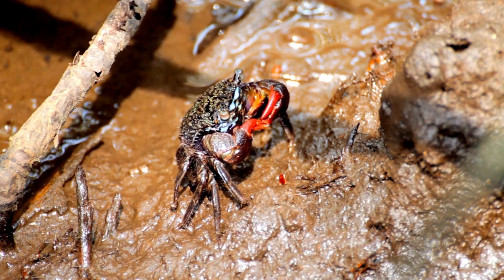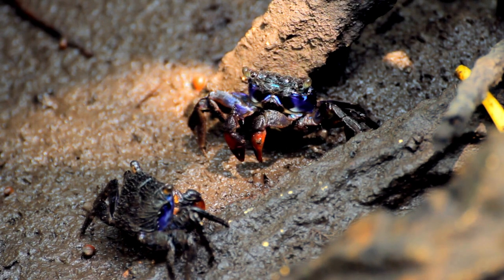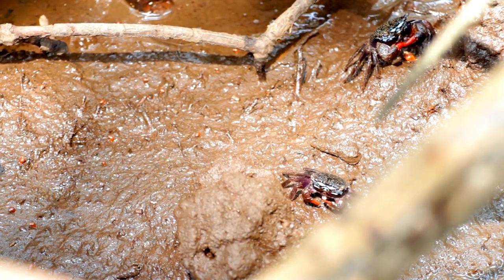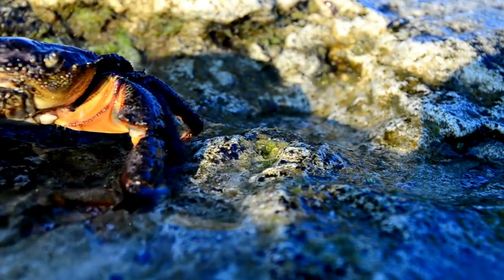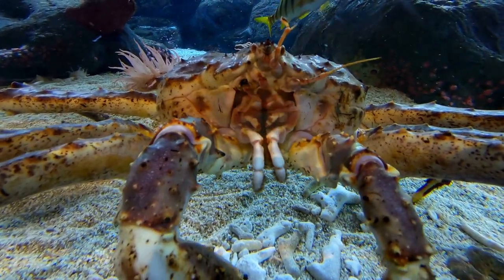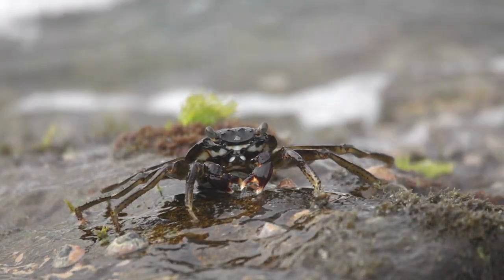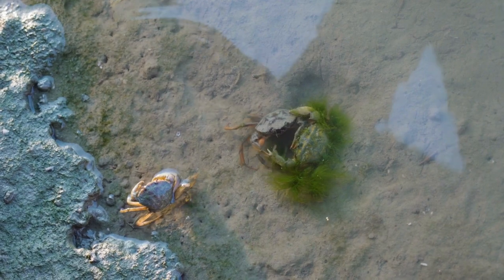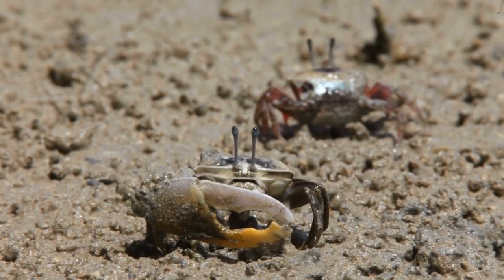How Big Is The Smallest Crab?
Red claw crabs are also referred to as Perisesarma Bidens, Mini crab, or Sesarma Moeschi, and they are occasionally sold under these names.
This type of crab is indigenous to Asia, where it can be found living and thriving in the warm, shallow mangrove swamps along the coast.
Although they are mistaken for freshwater crabs and can live in freshwater, brackish water is where they thrive.
They are located in shallow mangrove swamps where the seawater frequently mixes in, increasing the salinity. This is the source of the erroneous belief that they are freshwater crabs.
Mangrove swamps are typically freshwater swamps rather than brackish ones, but since the ones where Red claw crabs are located are near the coast, the water will always have some salinity.